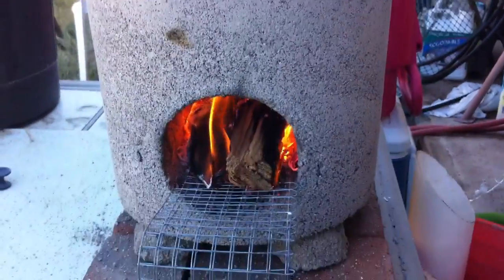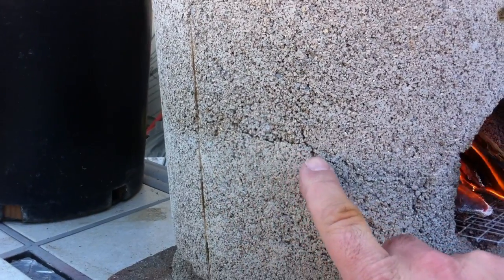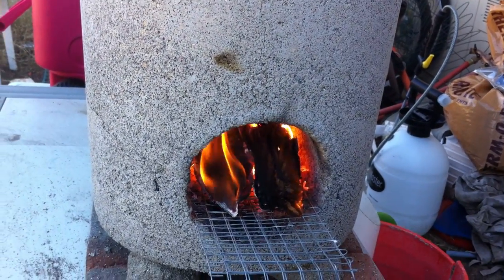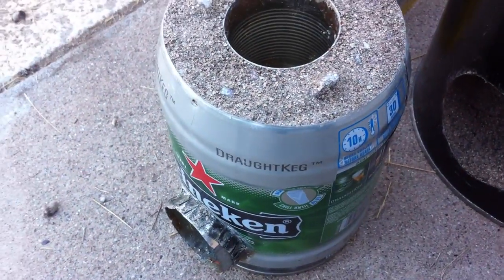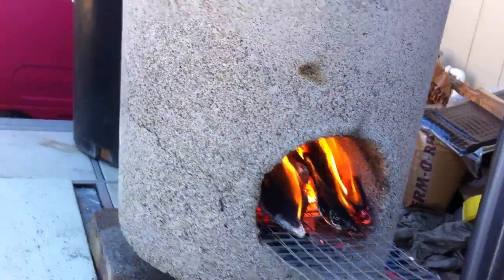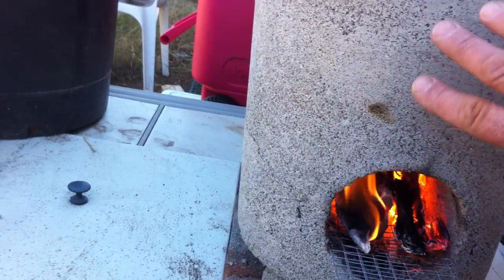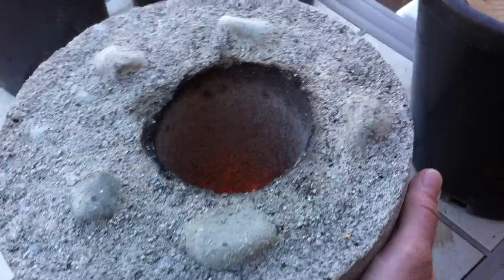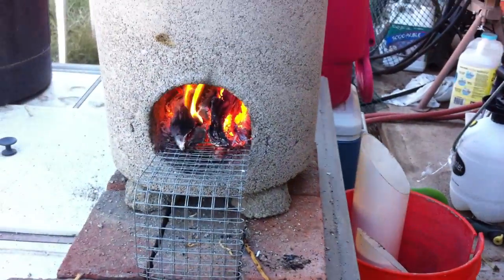Home made rocket stove, vermiculite and cement Part 5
I made some rocket stoves and this shows the first one I made from 20% standard cement and 80% vermiculite. Both materials are available at your local home improvement store. Just mix them up with some water until the consistency is damp enough to form a ball in your hand but not sopping wet. It won't look like wet cement but that is normal. These wood burning cook stoves are extremely wood efficient and in an emergency you could easily gather enough wood to cook and boil water from your own neighborhood. Give it try. Please note that the stove I burned with is the only stove that I used standard cement in, the rest of the stoves I used fiber reinforced cement which is also found at Home Depot for about $5.00. I won't know if it is any better than the standard stuff til later but why not try it and see?